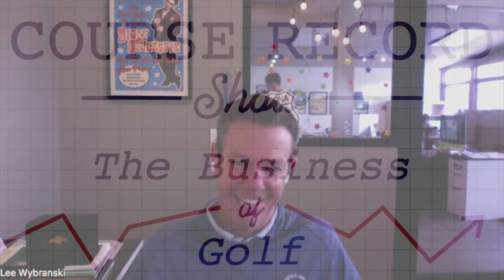Ep. 25 - Lee Wybranski, Golf Artist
In this episode, we talk to Lee Wybranski.  Lee is the President of Lee Wybranski Art and Design and is one of the premier artists working in golf today. He has been commissioned to create drawings and paintings for the finest clubs and organizations in the game.  We chat with Lee about what makes for great art, how he captures the essence of the game and how the business of art works.